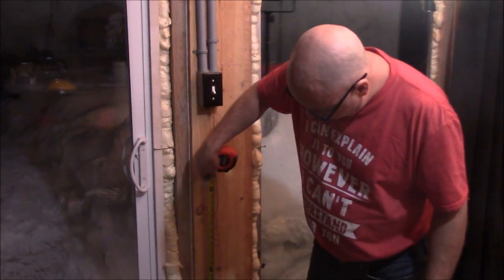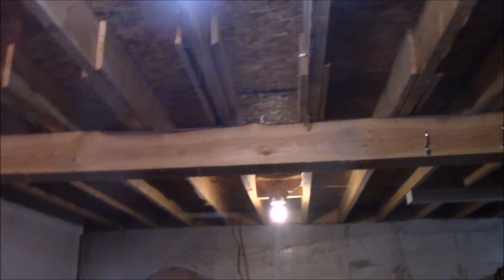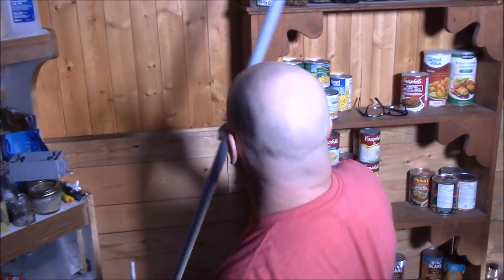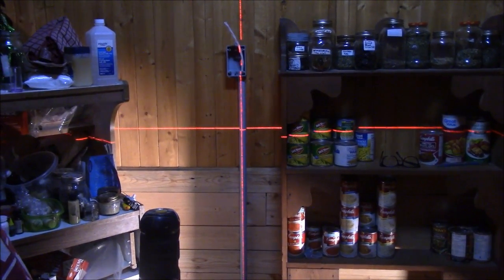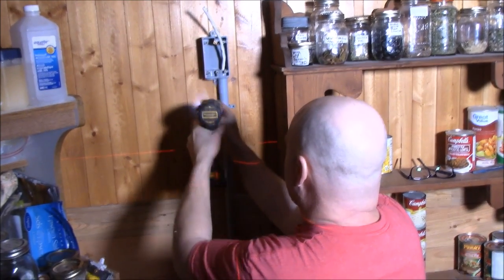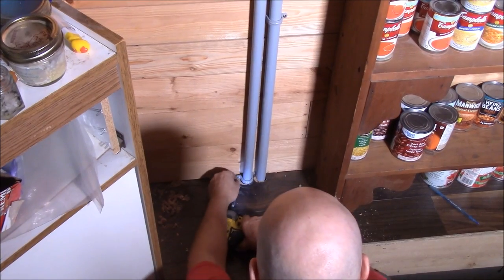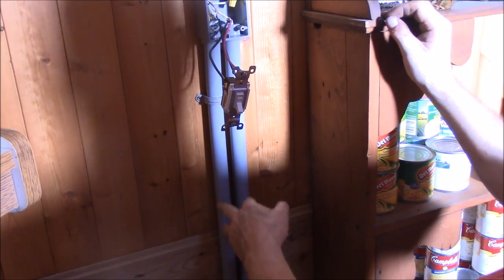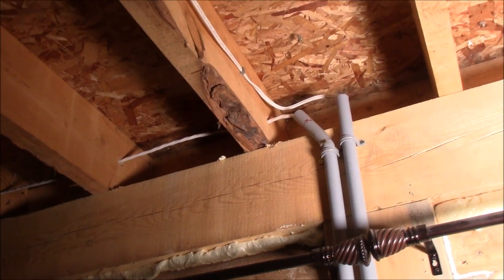Wiring Up Our Basement For Electricity/ But I Have A Question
I am wiring up the lights in our basement using a 3 way light switch. Now I am using pvc conduit to run all our wires in where they are exposed on the walls.  But I ran into a spot where I am not sure if I am able to do it the way I am supposed to, If you are a certified electrician I would love to get your opinion on the way I am doing things... Not so much on how it looks but is this done to code here in Ontario Canada.  Thanks...Cheers.